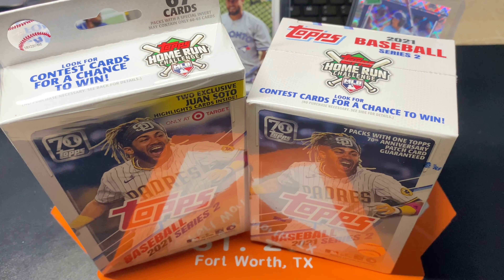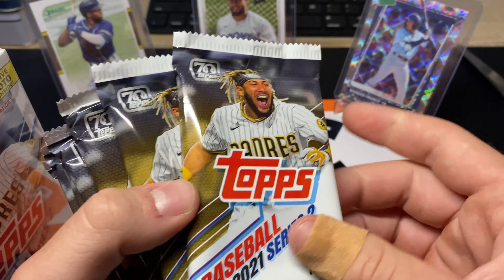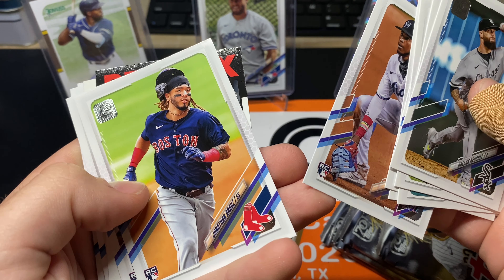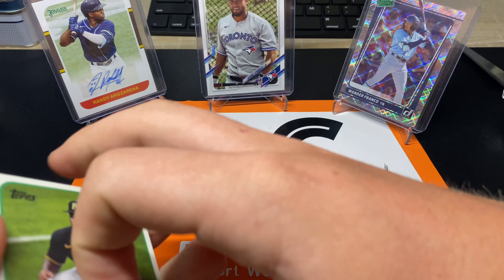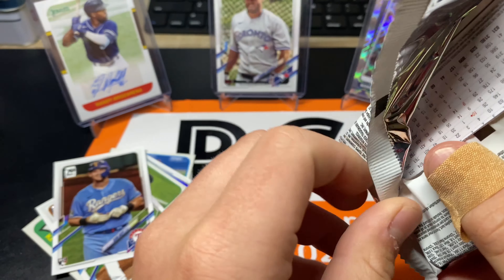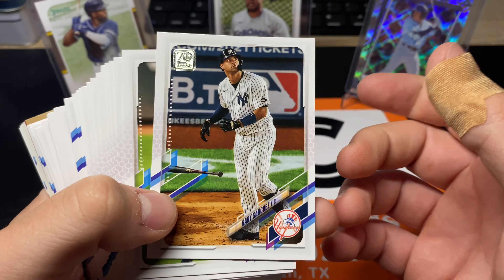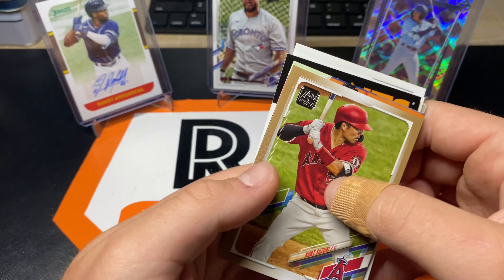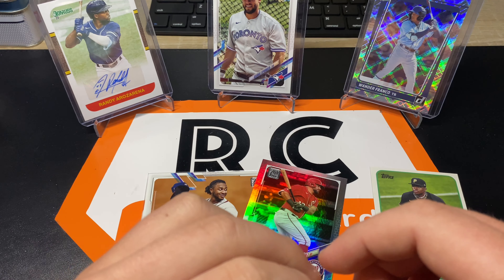I Finally Got 2021 Topps Series 2 To Open!! Will It Treat Me Nice?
Hope you all enjoyed this video make sure to like sub and follow the socials!